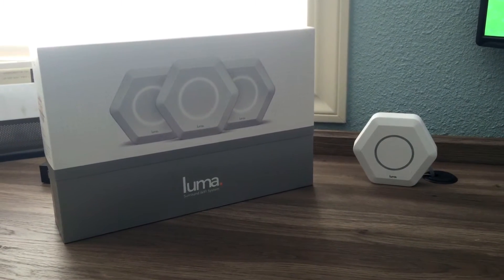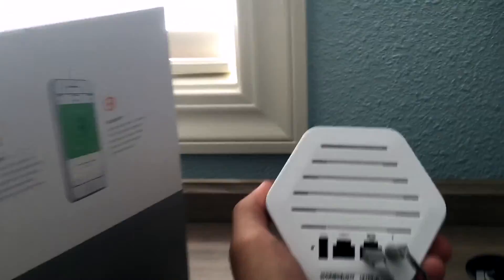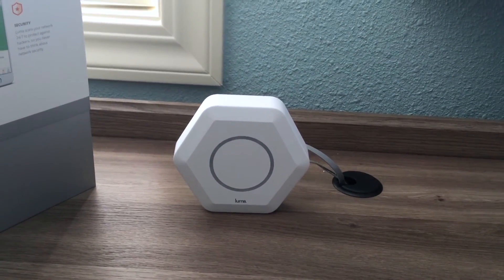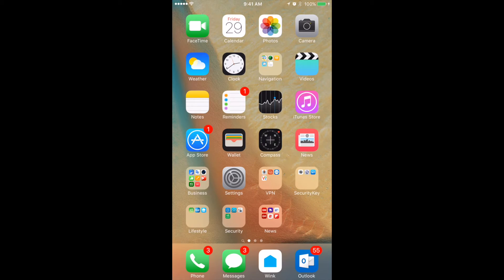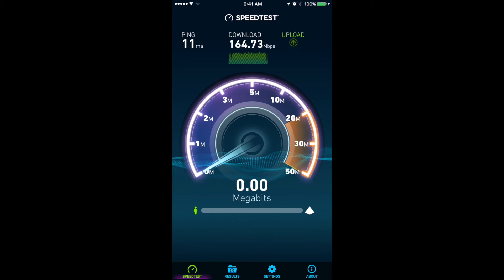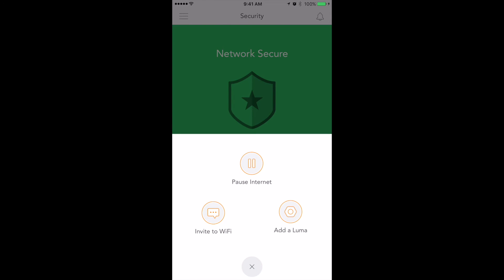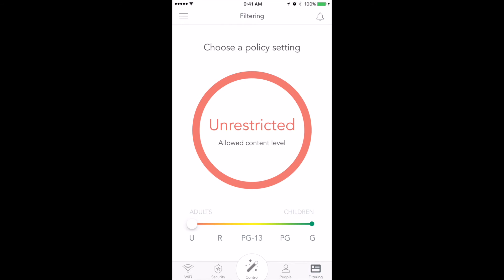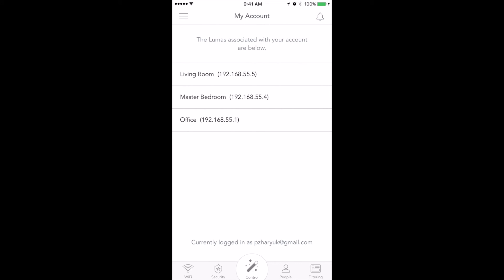Luma WiFi - Is it the future of WiFi?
Luma WiFi is designed to eliminate dead spots around your house and honestly they've done a great job. Luma uses a proprietary technology that they like to call "Surround WiFi" which to me sound like "Wireless Bridging" that enables a user to place different luma AP's around the house to extend WiFi wirelessly.